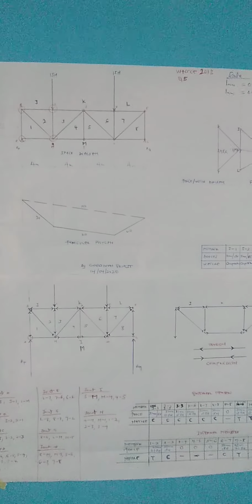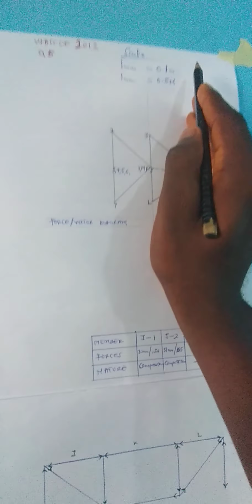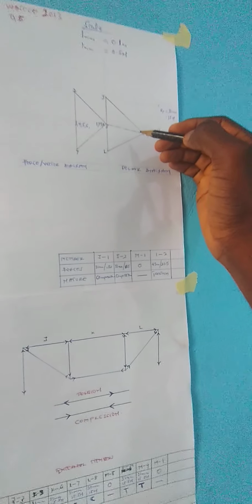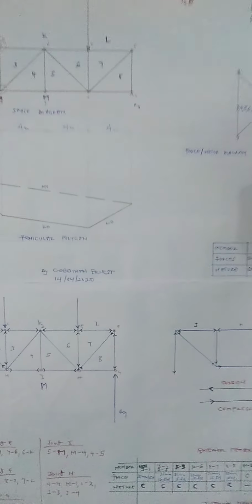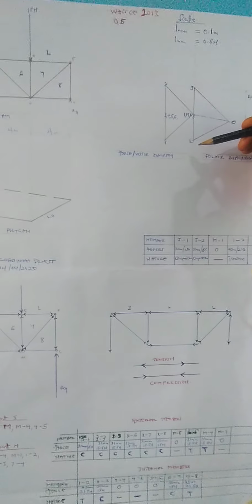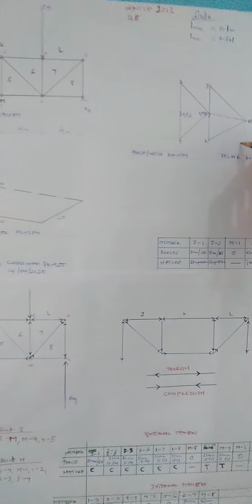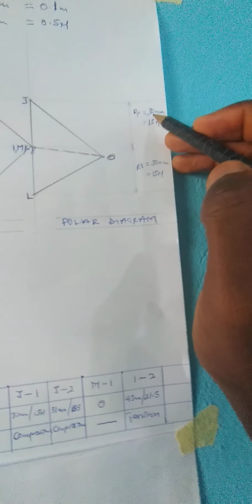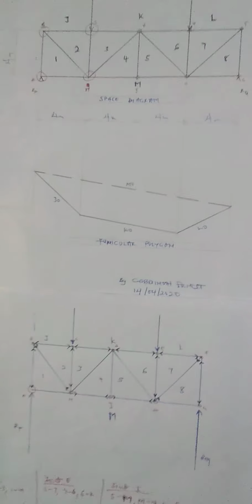Graphical truss solutions(1)